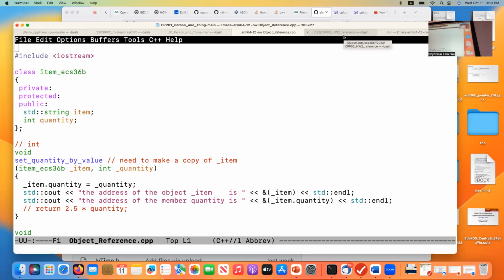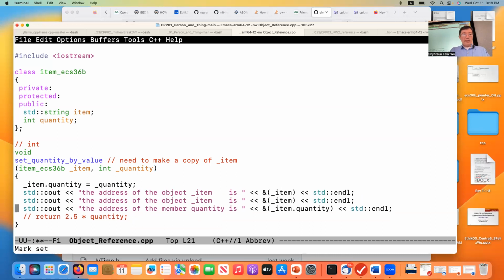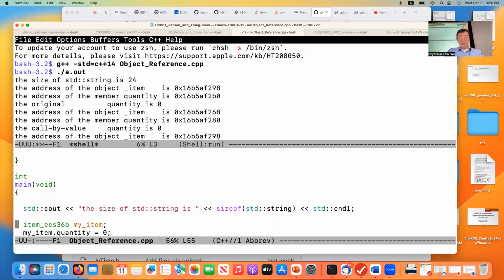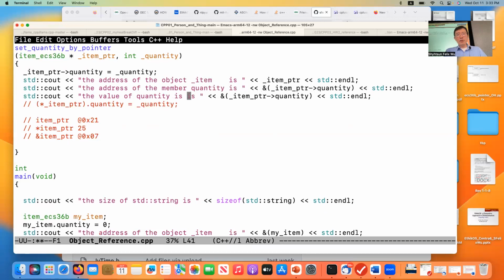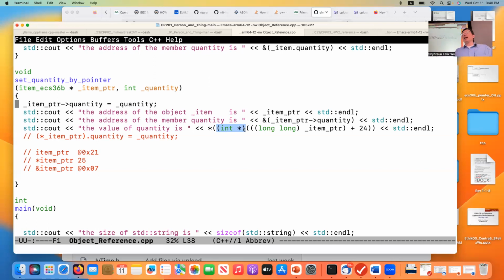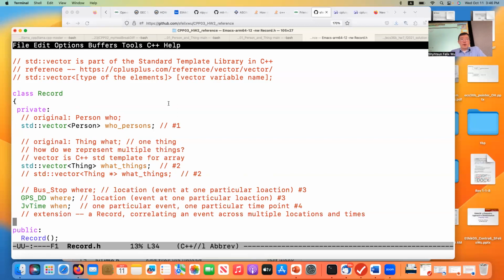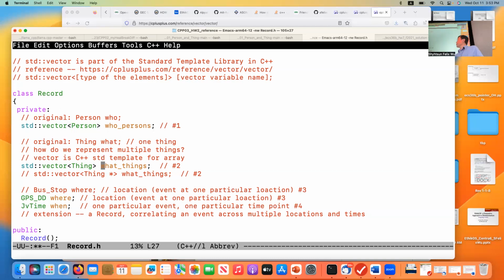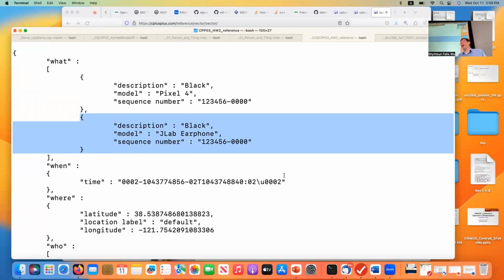ecs36b f2023 Lecture #06 10/11/2023